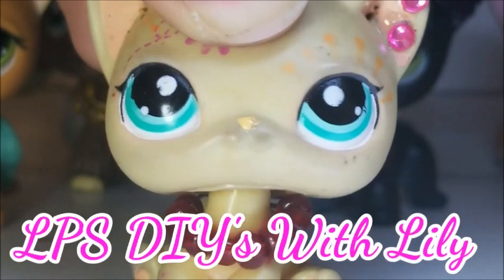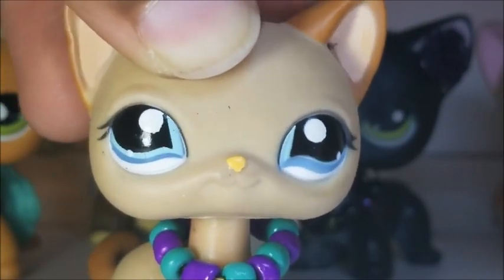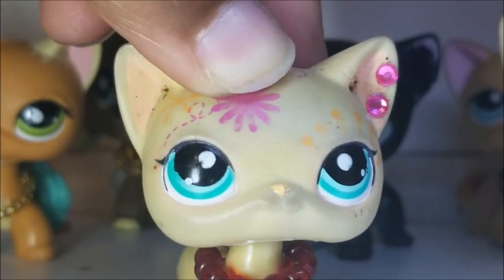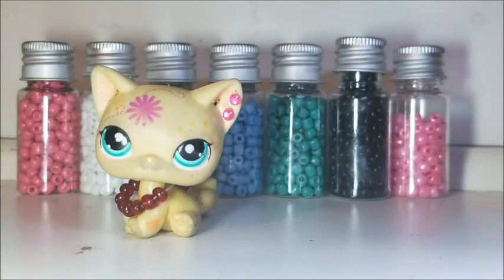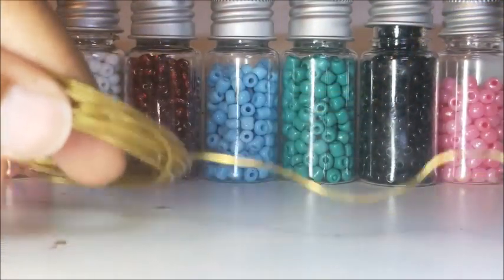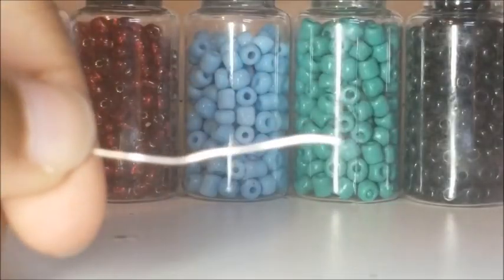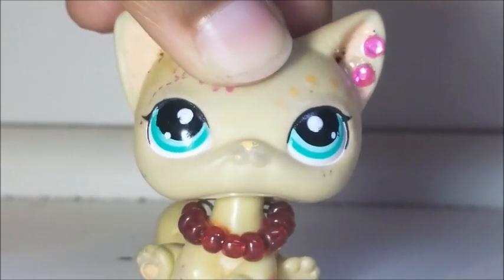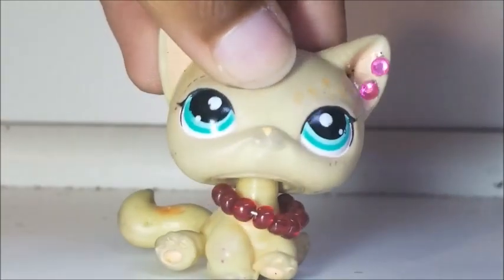LPS DIY With Lily: LPS Necklaces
Lily shows you all how to make LPS Necklaces ^^